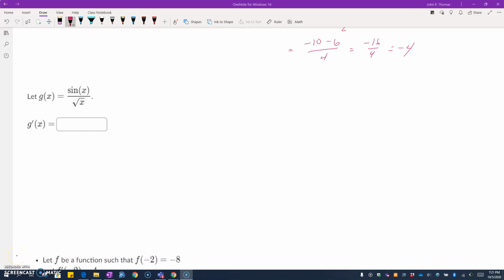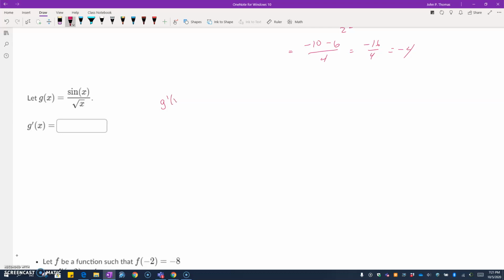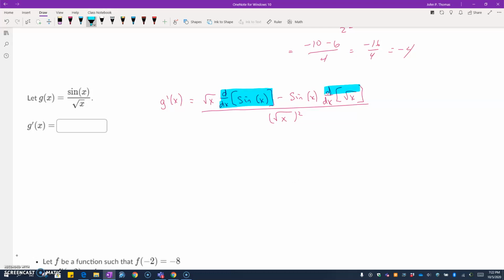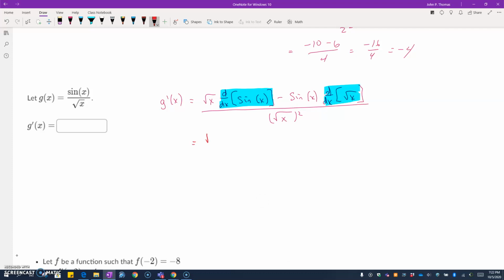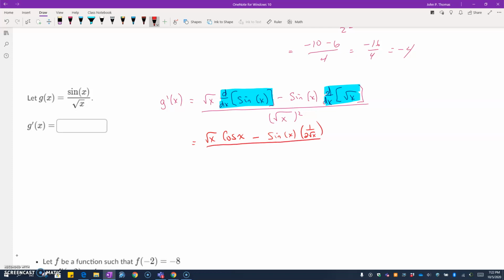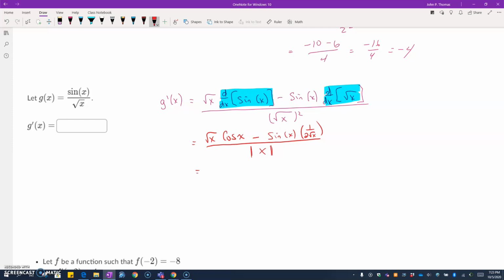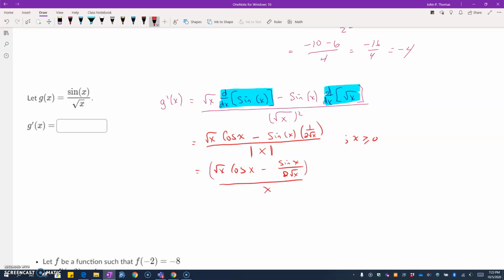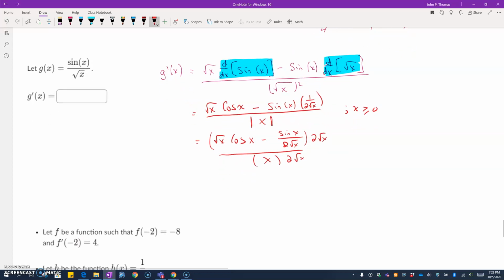Most Missed P15